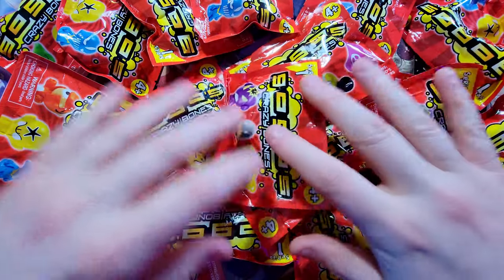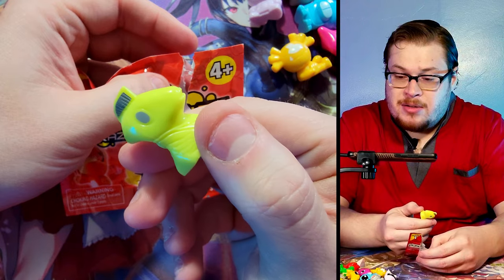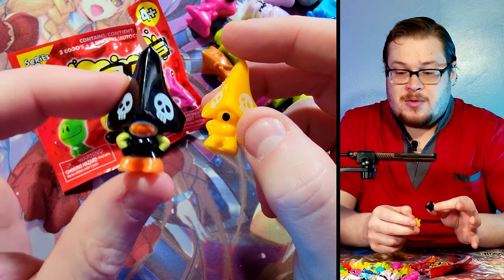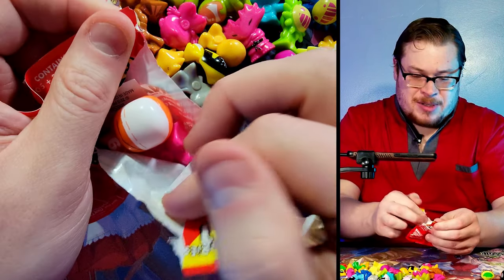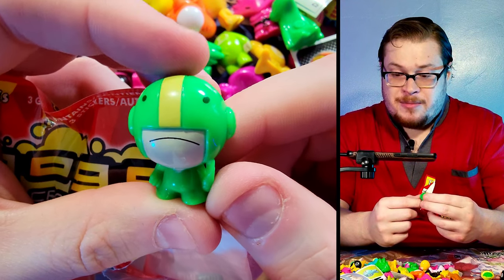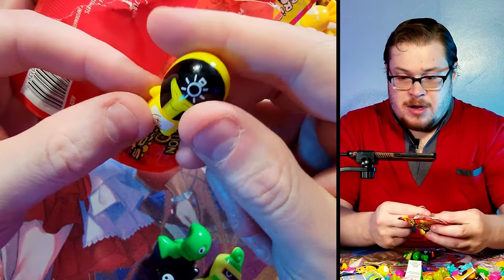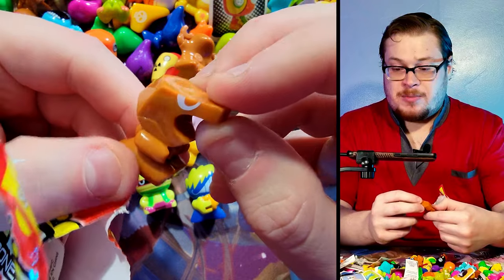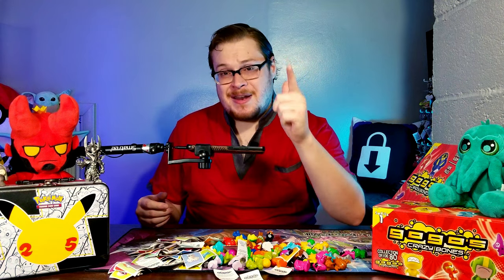Going Extra For The Win! - GoGos Crazy Bones Series 1 Pack Opening